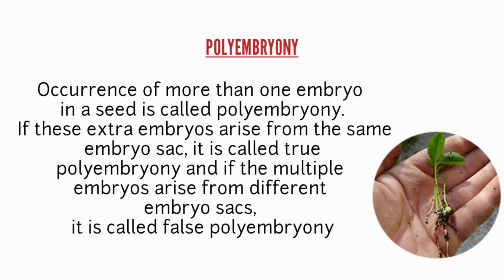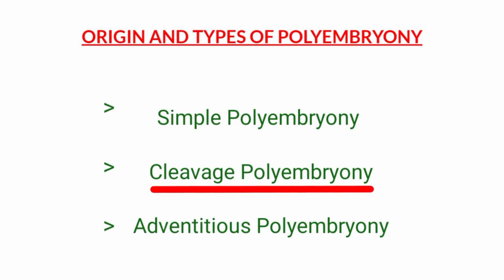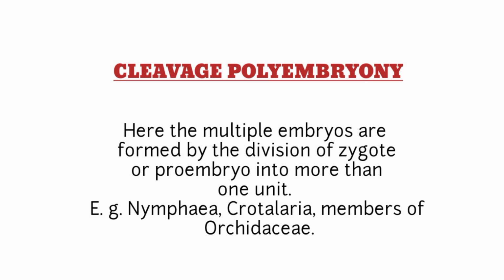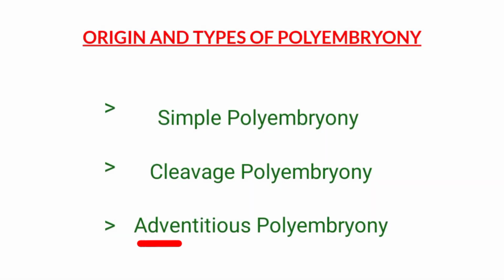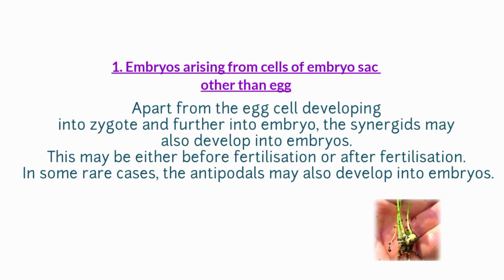Seminar Presentation || Hana Hameed || roll no. 24 || Botany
Seminar Presentation on the topic Polyembryony ✿

Polyembryony is the occurrence of more than one embryo in a seed.